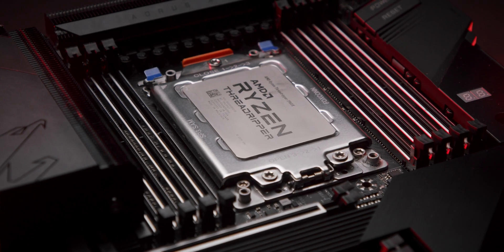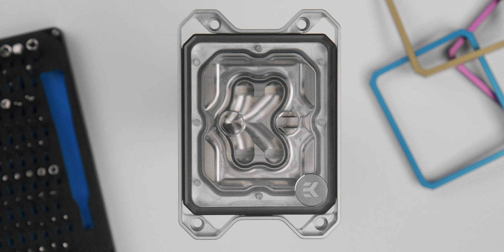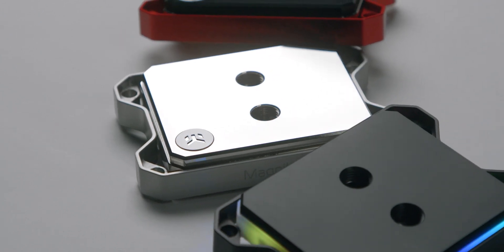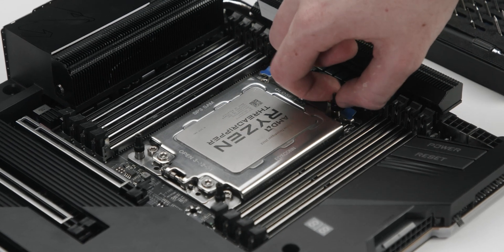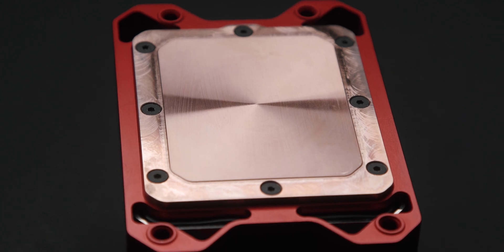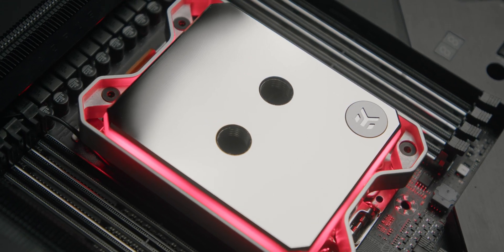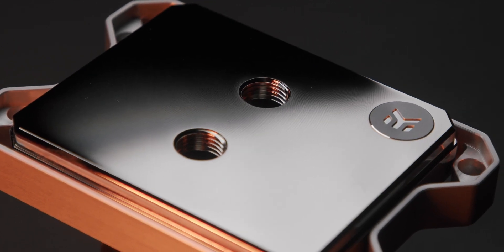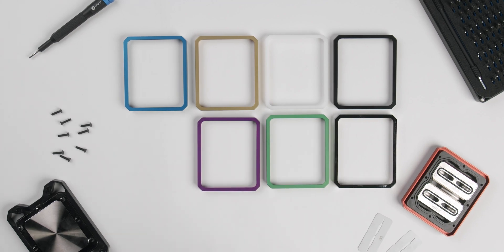PRODUCT SHOWCASE | The EK-Quantum Magnitude sTRX4 D-RGB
Cooling of the Highest Magnitude comes to Threadripper™ CPUs. The EK-Quantum Magnitude sTRX4 is a sophisticated alternative to its Velocity counterpart, optimized specifically for Zen 2 based Threadripper CPUs. Watch the video to learn more about its high-performance design and customizable aesthetics.